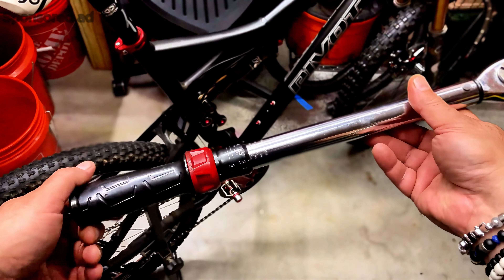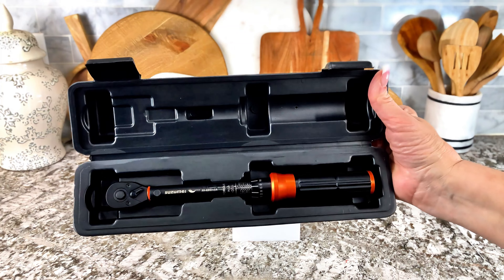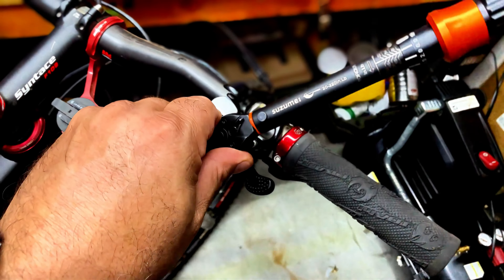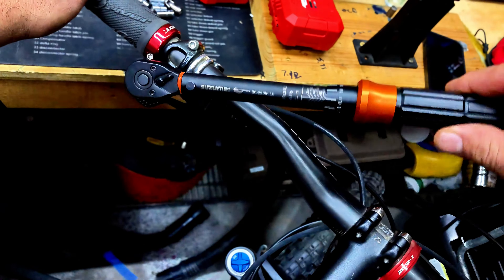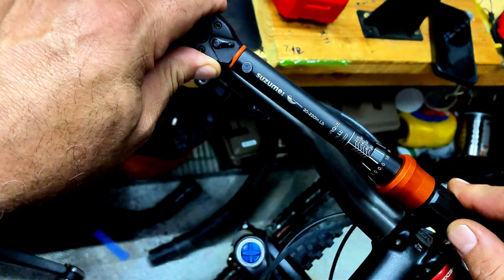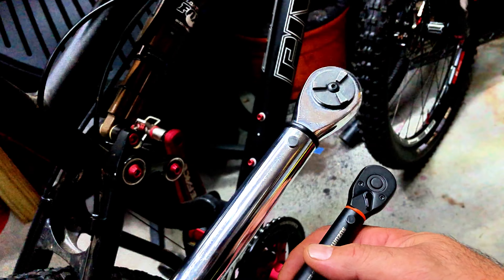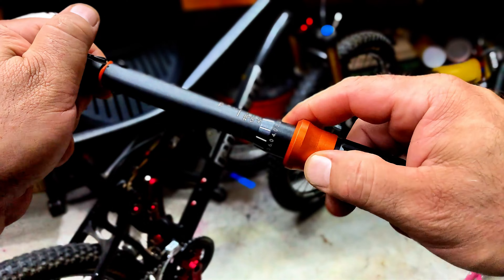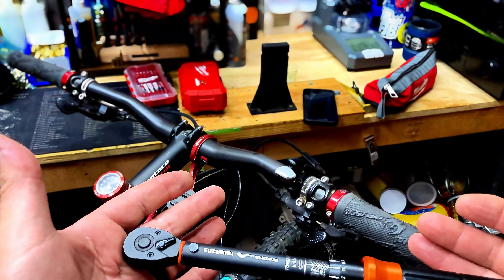1/4 Torque Wrench for Biking Pros Ultimate Precision: By SUZUME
Amazon Link 🛍

[𝐇𝐢𝐠𝐡 𝐀𝐜𝐜𝐮𝐫𝐚𝐜𝐲 & 𝐄𝐚𝐬𝐲 𝐑𝐞𝐚𝐝𝐚𝐛𝐢𝐥𝐢𝐭𝐲] The SUZUME 1/4 torque wrench boasts high precision and a clear double scale (20-220 In. Lb/ 2.3-24.9 N.m), laser-engraved for durability and readability even in bright sunlight. It's built with advanced technology and precision engineering for accurate torque output every time, meeting industry standards with a ±3% margin of error. Plus, it's durable enough to handle over 15,000+ times without recalibration, ensuring reliable and consistent torque output. Trust our torque wrenches for quality you can count on!
[𝐄𝐧𝐡𝐚𝐧𝐜𝐞𝐬 𝐑𝐢𝐝𝐢𝐧𝐠 𝐄𝐧𝐣𝐨𝐲𝐦𝐞𝐧𝐭] Revitalize your bike with our torque wrench bike! Whether you're a pro or just love cycling, this tool is for you. It's not just any tool; it's your ticket to a better ride. Effortlessly maintain and adjust your bike for a smoother, safer journey every time. Let our SUZUME torque wrench be your bike's best friend!
[𝐇𝐢𝐠𝐡-𝐪𝐮𝐚𝐥𝐢𝐭𝐲 𝐌𝐚𝐭𝐞𝐫𝐢𝐚𝐥𝐬 𝐟𝐨𝐫 𝐃𝐮𝐫𝐚𝐛𝐢𝐥𝐢𝐭𝐲] The SUZUME small torque wrench is made from high-quality chrome vanadium steel alloy (Cr-V) with strict quality control for top-notch performance. It's treated with electrophoresis for durability, perfect for both pros and cycling enthusiasts. With a comfortable aluminum alloy handle, it's designed for long hours of use, ensuring smooth and efficient operation.